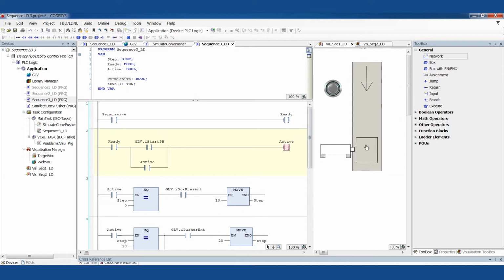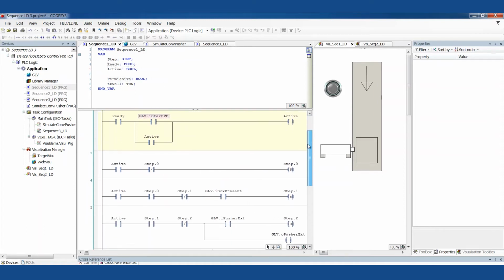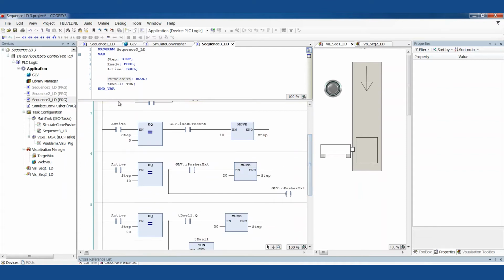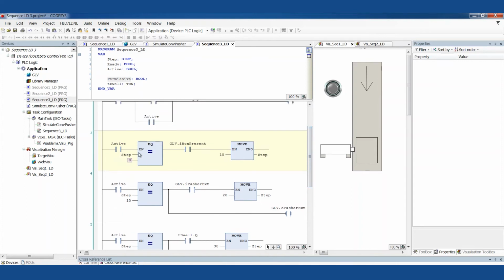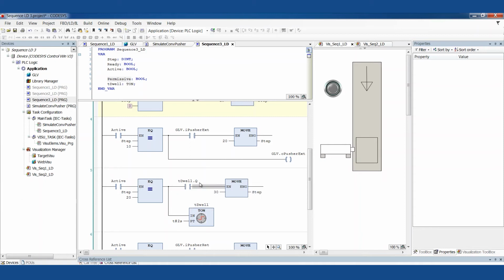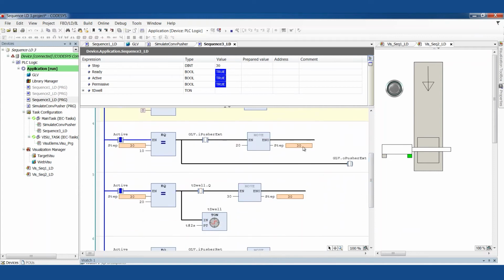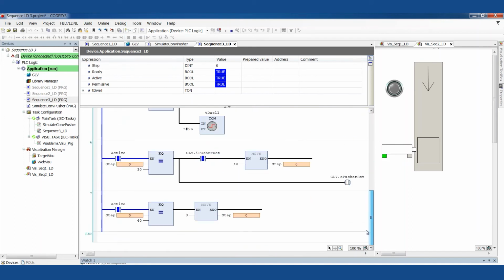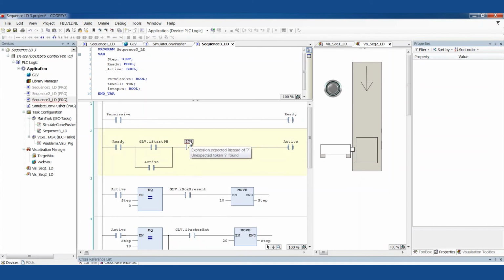Sequencing in Ladder Logic: A Modern Approach - PLC Programming Cookbook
Hey Controls Champions!

Welcome back for another video.  I know we've already talked about sequences a few times, but they're just so important!  We've saved the best for last.  Today we're looking at a more modern approach to writing a sequence in ladder logic.

This is part of our PLC Programming Cookbook series.  Check out the whole series (always growing) below!

Like what you see or want to see something else?  Comment and share your thoughts.

Keep on reaching!

Your Breen Machine Team